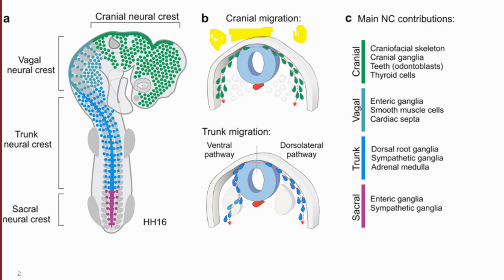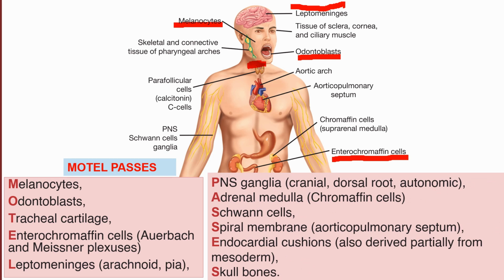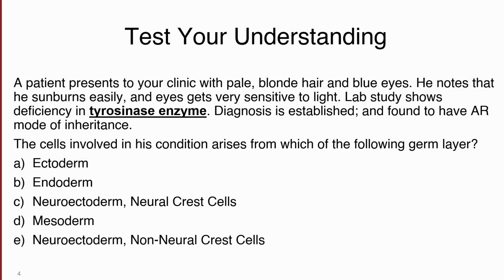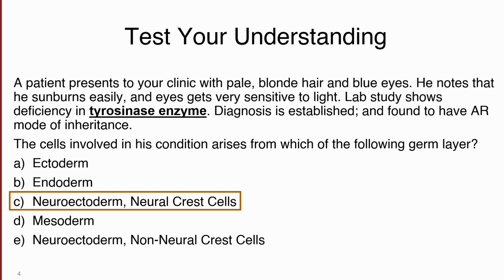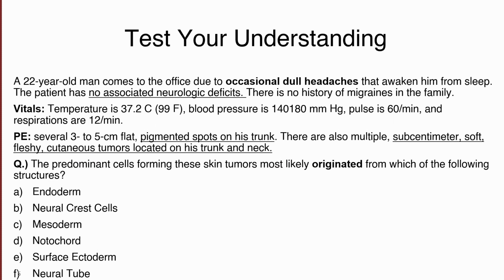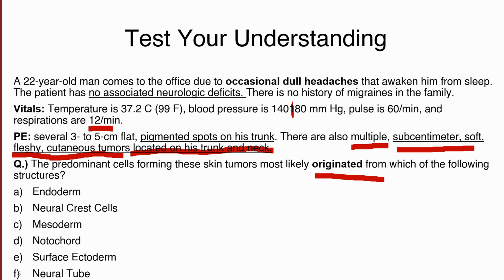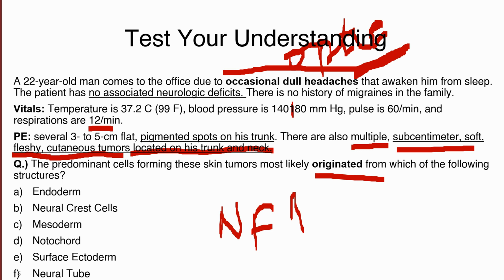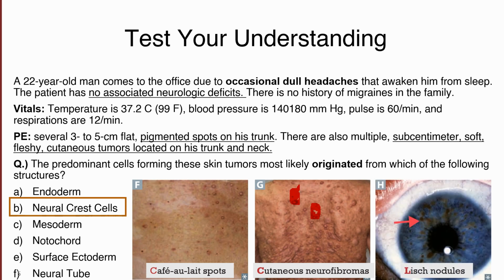Adult Derivatives of Neural Crest Cells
1) How are NCC developed?
2) Adult Derivatives of NCC
3) Flash Questions